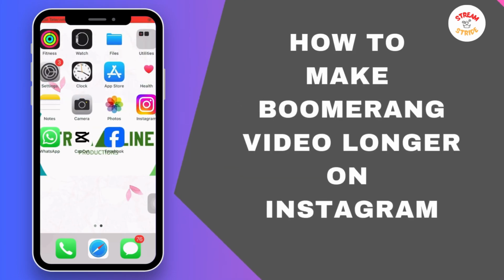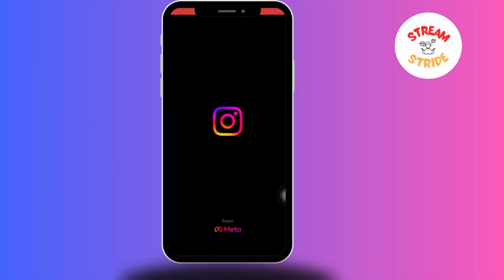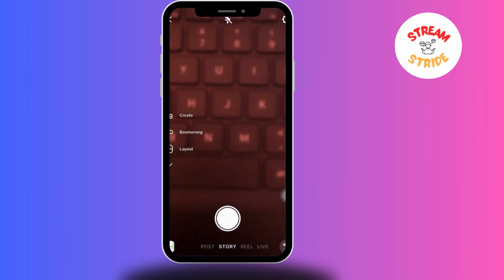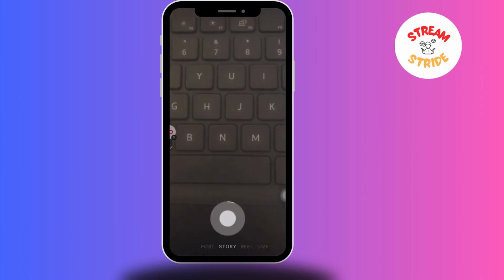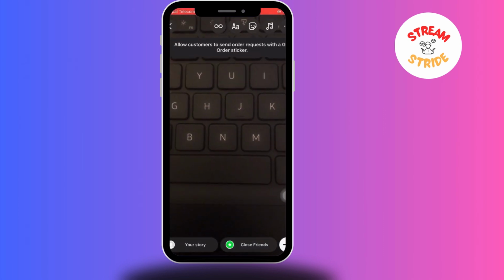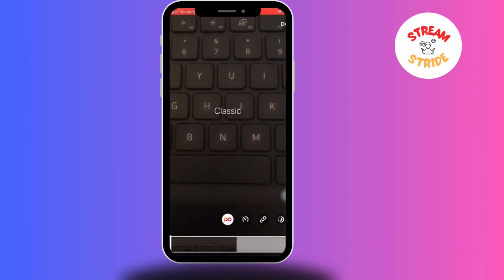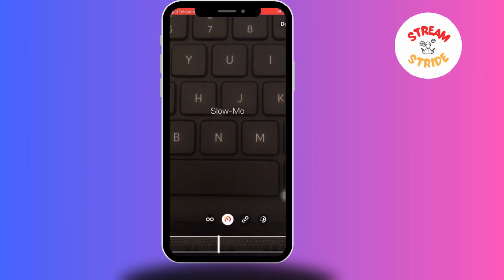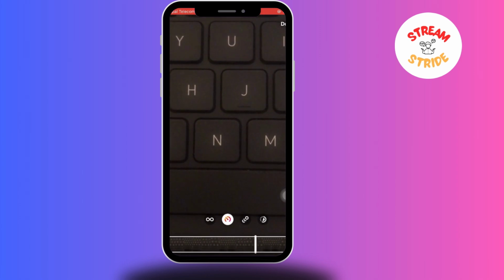How to make boomerang video longer for instagram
Welcome to our step-by-step guide on how to make boomerang video longer for Instagram! If you're wondering how to extend the duration of your Boomerang clips on Instagram to capture more moments or add extra flair, this video is for you. We'll walk you through easy methods to achieve longer Boomerang videos using both built-in Instagram features and third-party apps. Whether you're an aspiring influencer or just love creating engaging content, these tips will help you enhance your Instagram stories with extended Boomerang sequences.